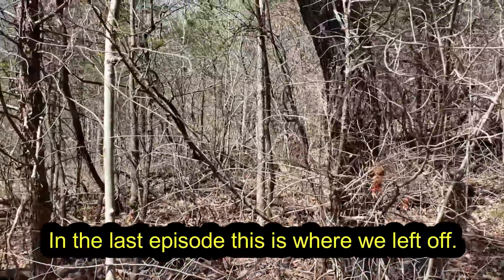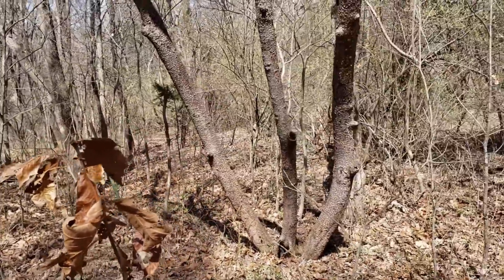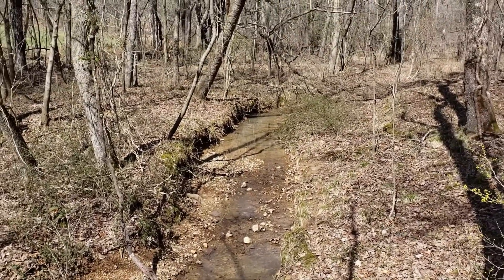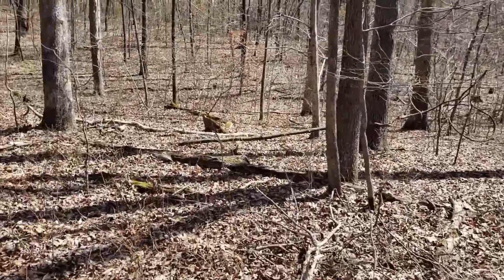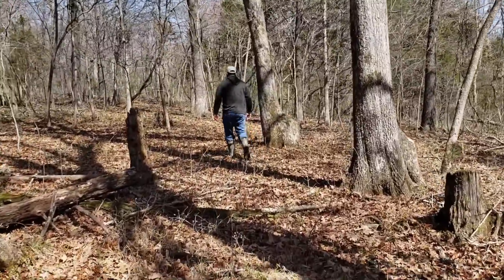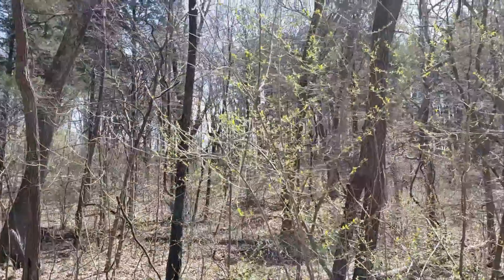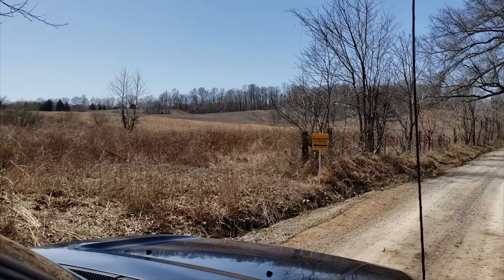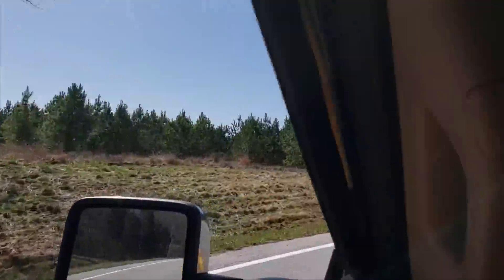Buying hunting land! We made an offer! PART 3 of our 40 acre property walk & raw land investing tips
PART 3 (of 3 parts) of this specific 40 acre Southern Illinois property walk through and assessment, and a lot of raw land investing tips. In the first part we did an assessment of an old cabin that is on the property, in case you missed that here is the first part:
In today's episode myself and Curtis Rogers, from Midwest Farm & Land will walk the second half of this 40 acre parcel and do a pretty in-depth assessment of how good (or bad) this 'raw land' property is, what kind of changes will it need, how hard would they be, could the value of the land be increased and more. I'll also find an antler shed on this hike, could that be a sign from the woodland spirits? No matter though, we will have fun as usual, enjoy some sunshine, fresh air, a walk through the woods and we will share our thoughts on this land based on our combined many years of experience with buying and selling hunting land, raw land investing and property investing. As of the making of this video (03/23/21) we did place a written offer on this property, and we got a counter offer, and are now sending back our final counter offer! Stay tuned to see what happens if we do end up buying it or not, and if we do we will have a lot of projects ahead to improve this raw property! Also consider subscribing to follow now only our property investing, land investing and land management, but also all of our Kioti tractor projects, land clearing, building roads, watering ponds, wildlife conservation projects, wildlife habitat improvement projects, Bobcat mini excavator projects, wildlife photography and wildlife videography, Bobcat T650 ctl skid steer projects, our Kentucky farmhouse rehab project, Rustic DIY farm decor, Rustic DIY barn wood projects, rustic DIY furniture and much  more country living adventure. Thank you, and we hope to see you soon! Kapper Outdoors, living the dream, one acre at a time.